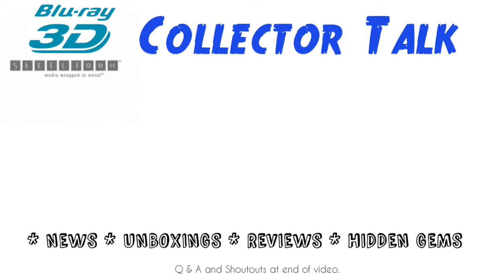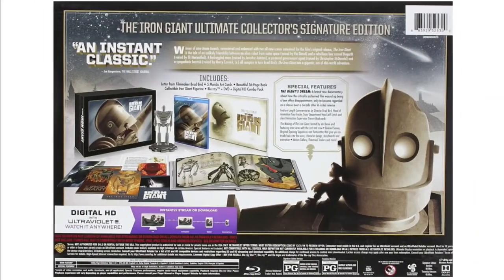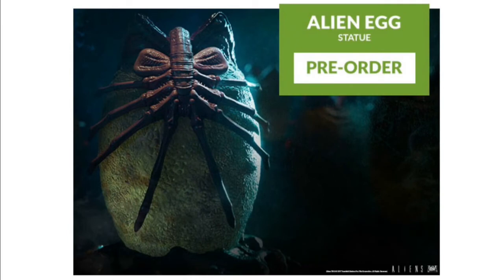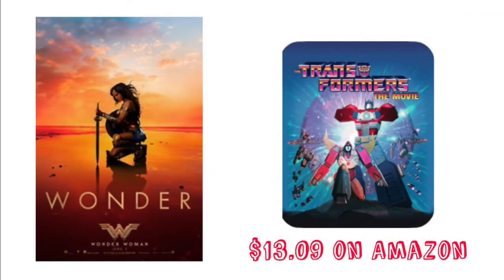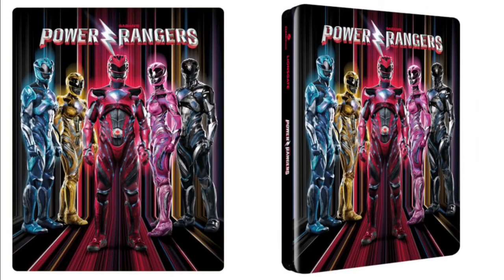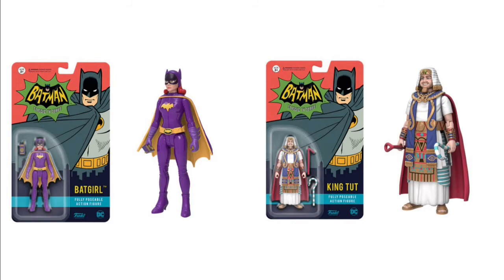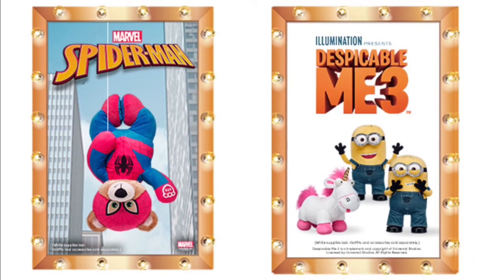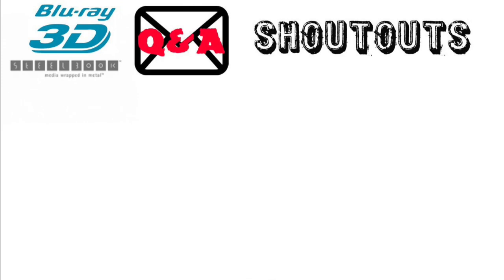PIRATES OF THE CARIBBEAN DEAD MEN TELL NO TALES STEELBOOK , ALIEN COVENANT | COLLECTOR TALK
Pirates Of The Caribbean Dead Men Tell No Tales Steelbook, Alien Covenant and 6 Film Movie Collection, Power Rangers on Collector Talk!

I buy my steelbooks on Zavvi.com, Bestbuy.com or Ebay.com